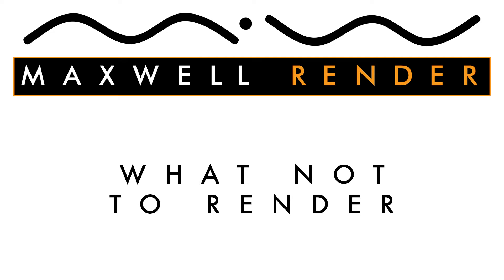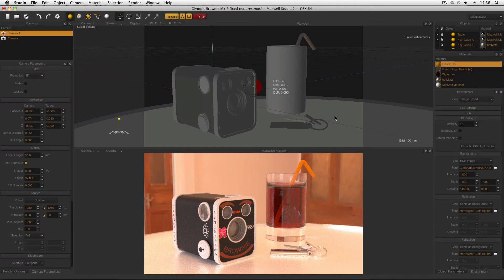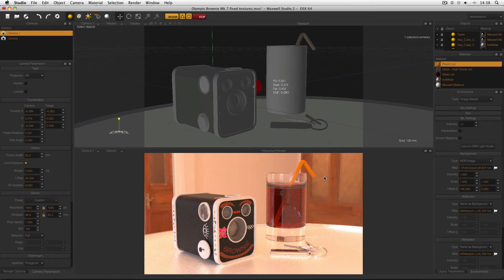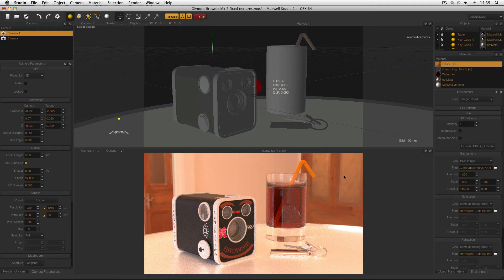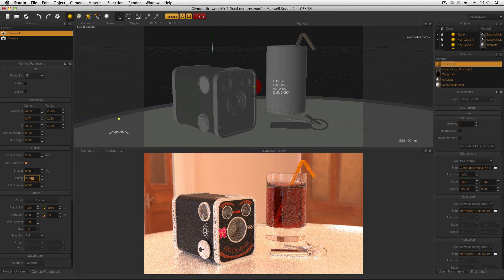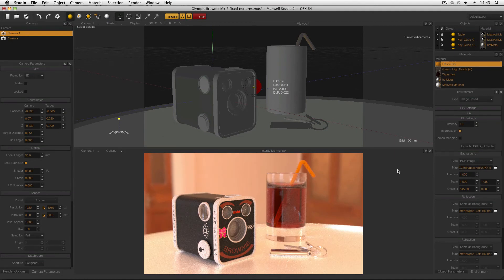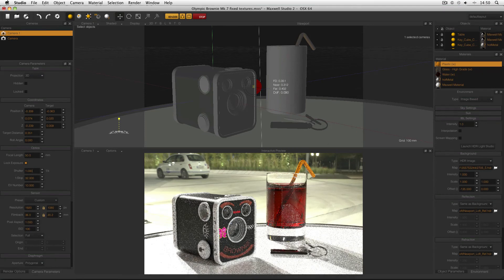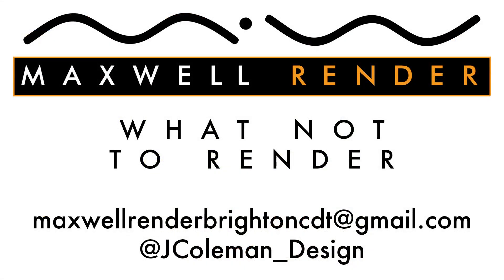What Not To Render #6: Pixellated HDRI - Maxwell Render Tutorial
What Not To Render #5: Why you shouldn't leave a low-res HDRI directly in view of the camera, and what to do instead.